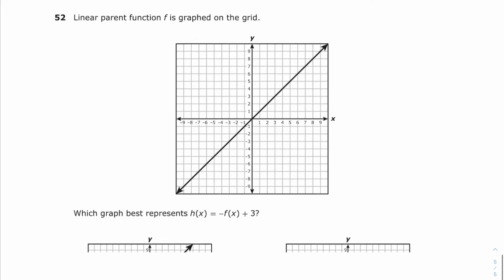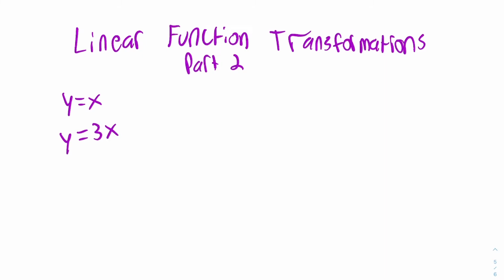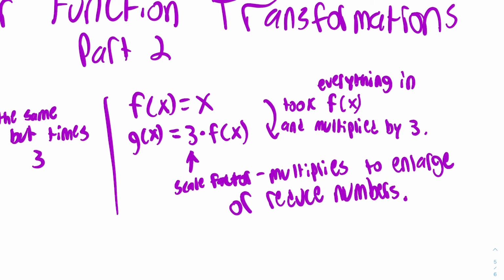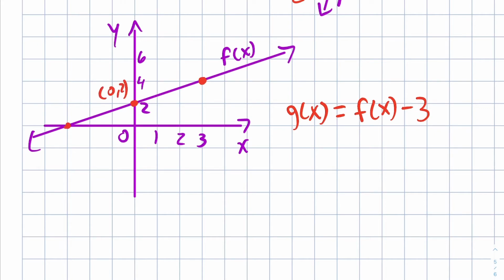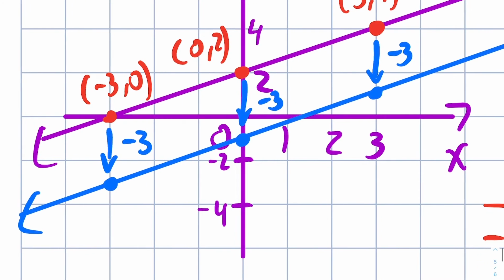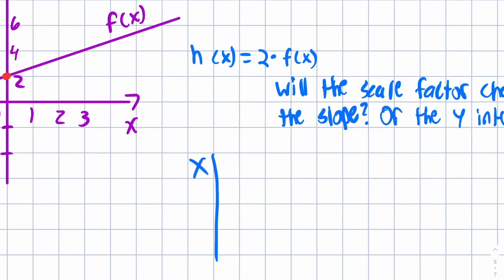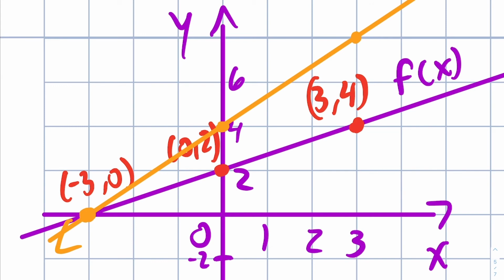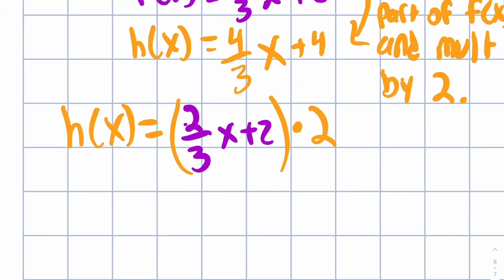Linear Transformations Using Function Notation